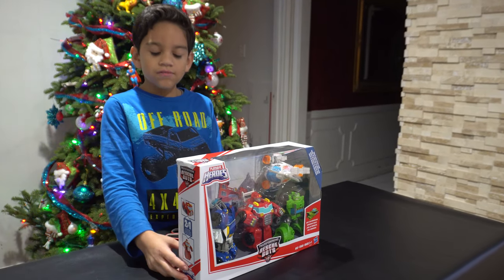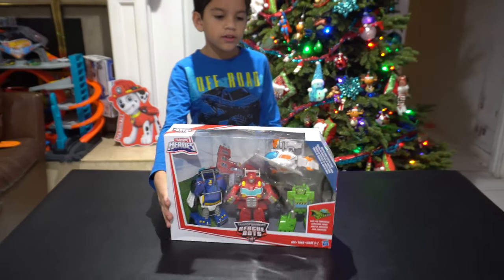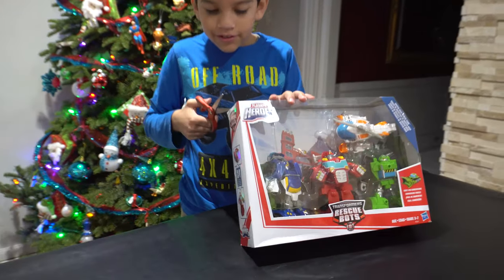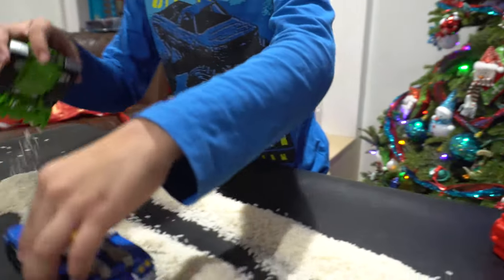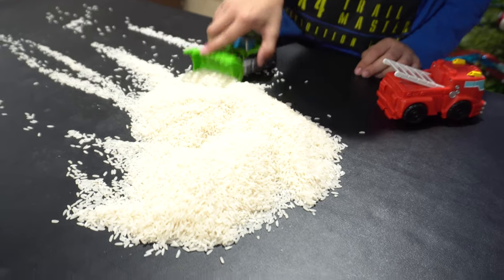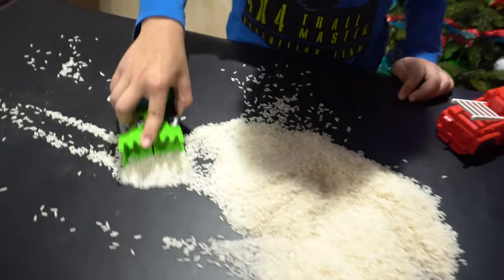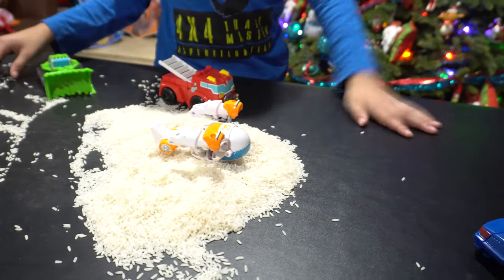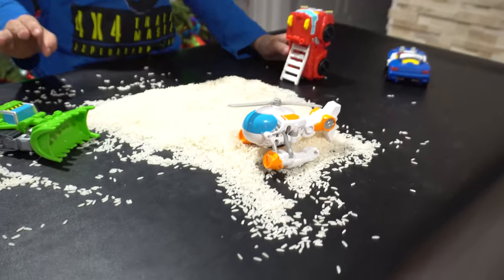Transformers Rescue Bots playskool Heroes.